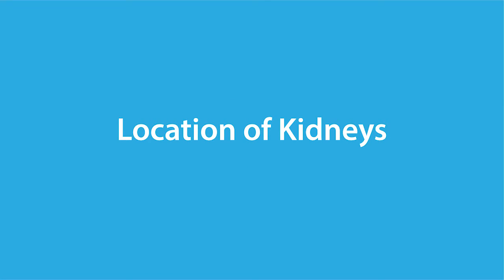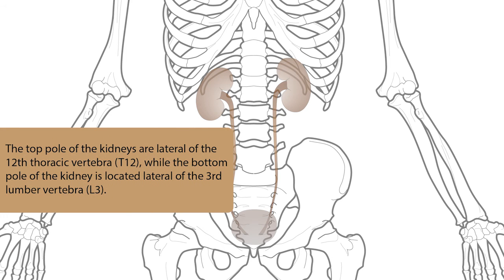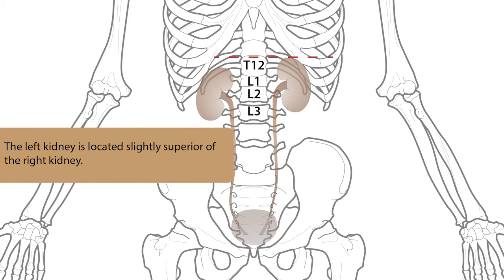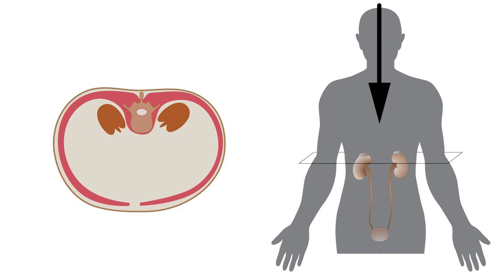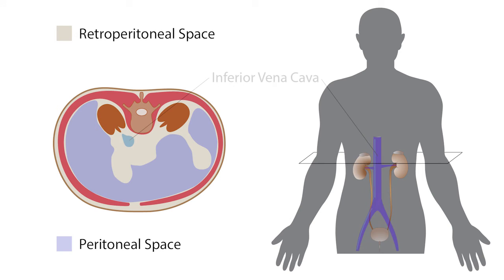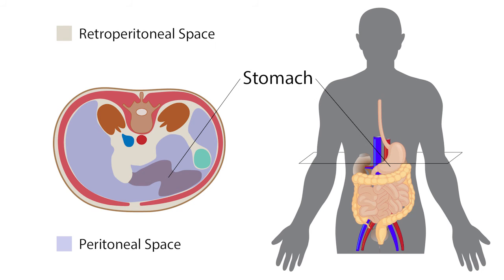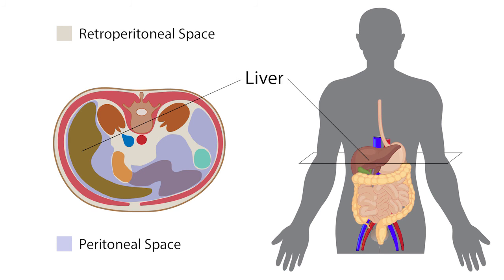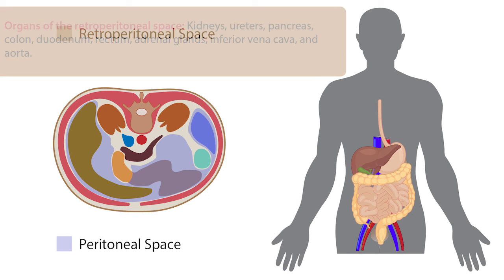Renal Anatomy: Location of Kidneys